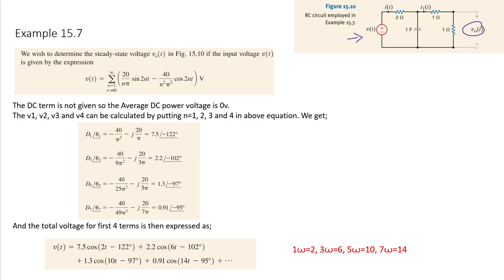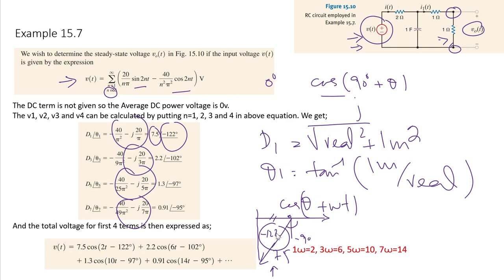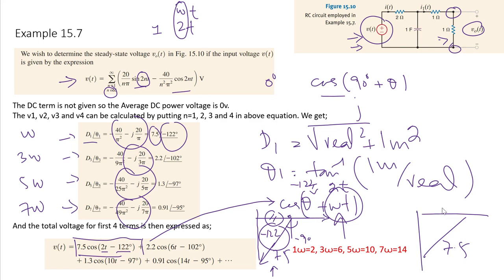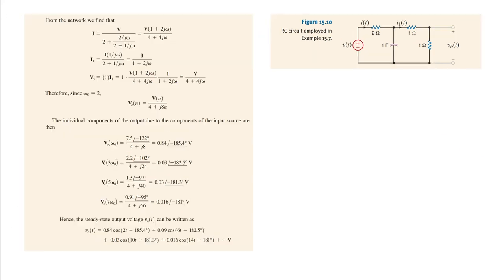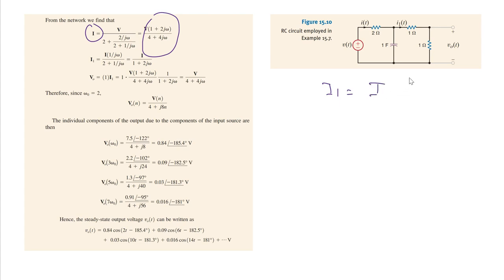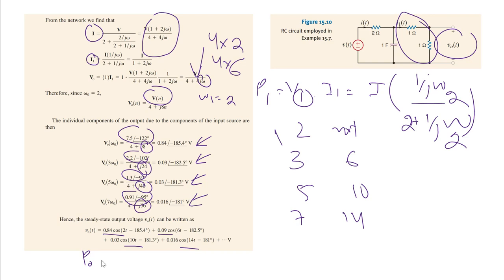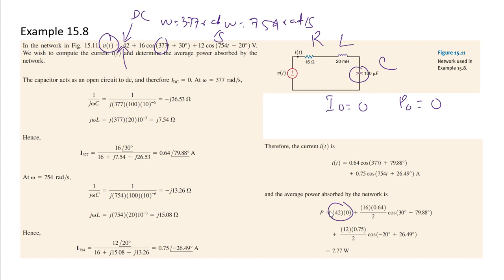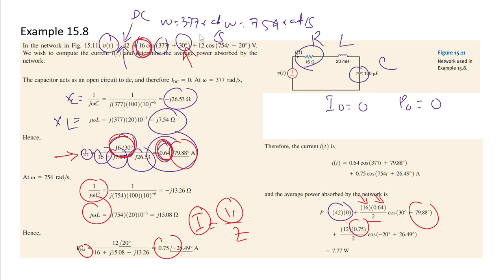Circuit Analysis II Fourier Analysis Part 2 b